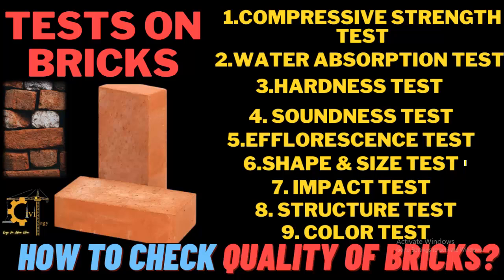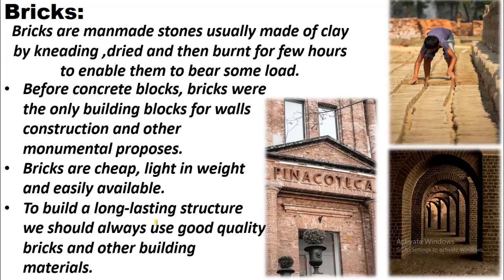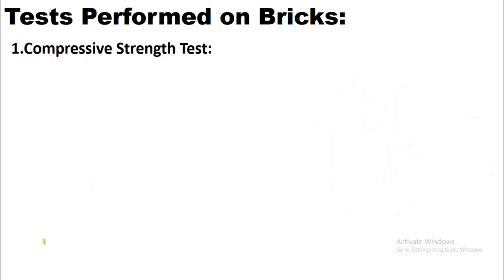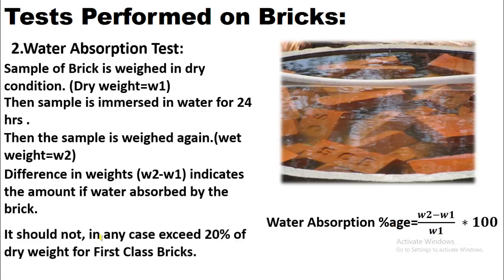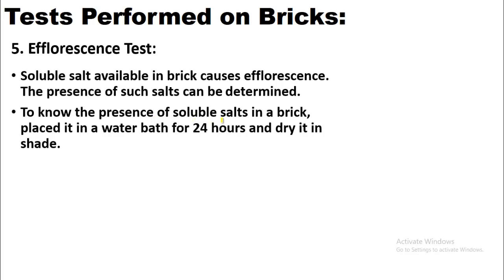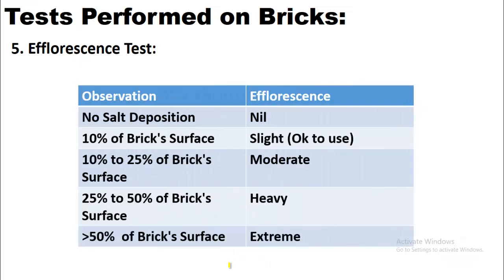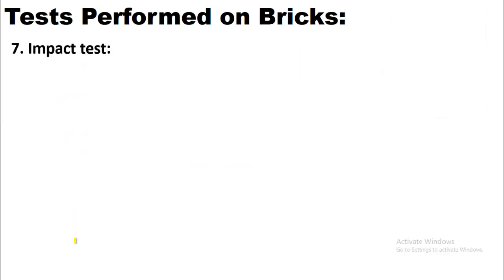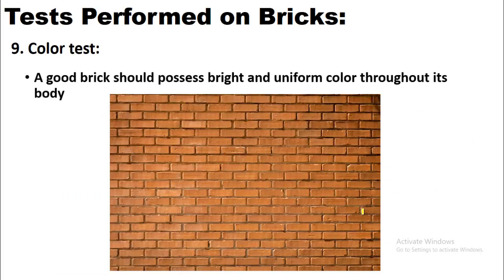What are the tests performed on bricks?|How to Check the Quality of Bricks on site?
Title: What are the tests performed on bricks?How to Check the Quality of Bricks on site?What are tests on Bricks?
IN this detailed video we will answer following questions in detail:
What are the tests performed on bricks?
How to Check the Quality of Bricks on site?
what are the Tests on Bricks to check quality of bricks?

9 tests Performed on bricks on site and in laboratory are discussed in detail in this video.

how to check the quality of bricks?
how to check brick quality?
quality of bricks?
how to check bricks quality?
quality check of brick?
what are the process of checking the quality of bricks?
how to check quality of brick at construction site?
quality test of bricks?
how to chose quality of bricks?
how to check brick quality in field?
how to check brick quality in tamil?

Video Time Stamps:
00:00 What are the types of tests performed on Bricks?
01:11 What is brick?Define Brick
02:10 Compression Strength Test for Bricks
03:37 Compressive strength of different types of Bricks
04:23 Water Absorption test on bricks
05:27 Hardness Test on bricks
05:50 Soundness test on Bricks
06:24 Efflorescence Test On Bricks
08:30 Shape and Size test of Bricks
09:59 Impact Test on Bricks
10:24 Structure Test on Bricks
11:10 Color Test of Brick

Doctrine of fair dealing:
1- Private or personal use, including research;
2- 2- Criticism or review, whether of that work or any other work;
3- 3- The reporting of current events and current affairs, including the reporting of a lecture delivered in public.